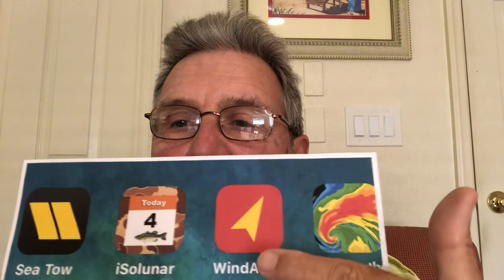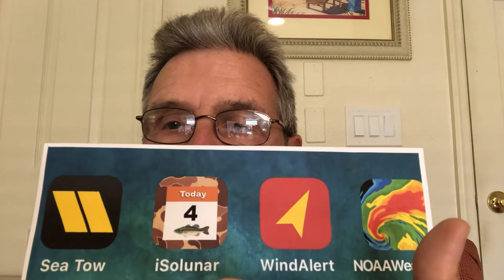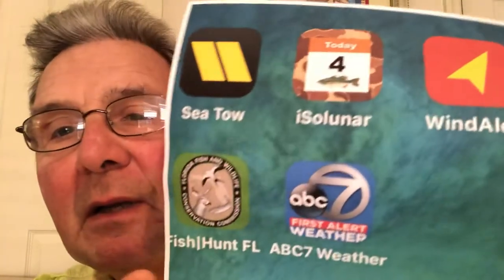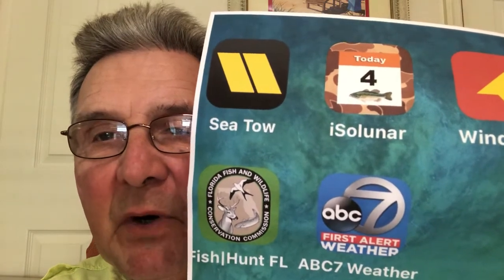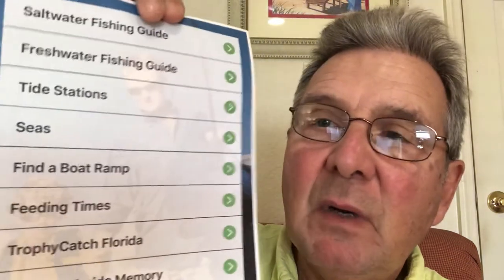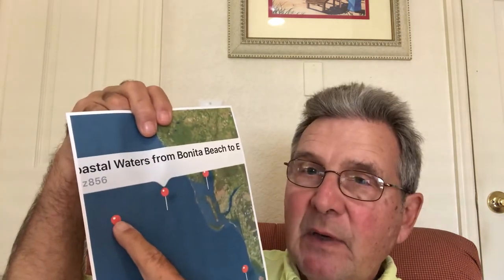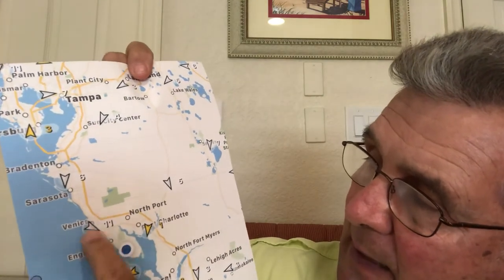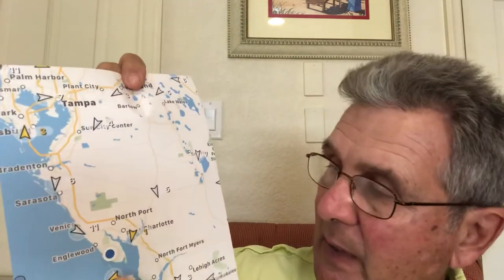How To Fish Florida Apps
When to Fish Apps, Where to Fish Apps, Fishing Apps.